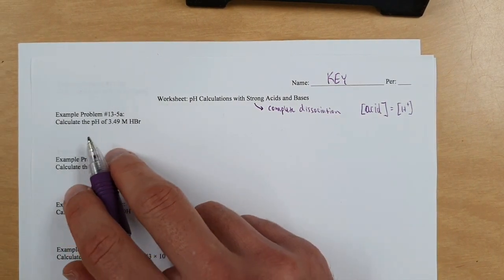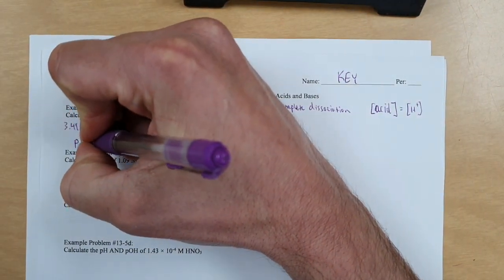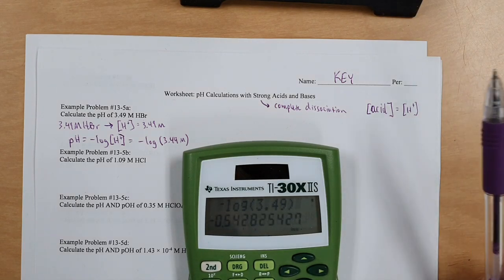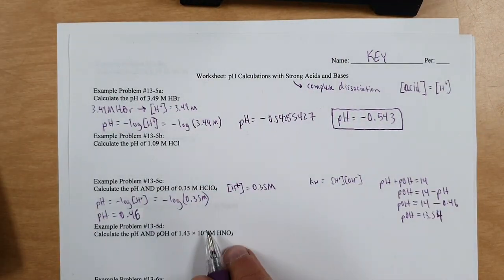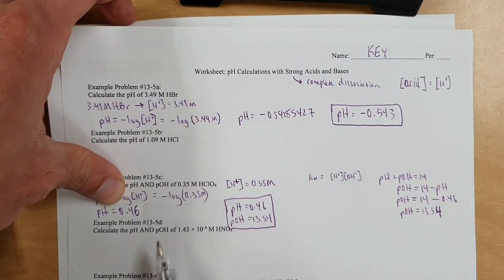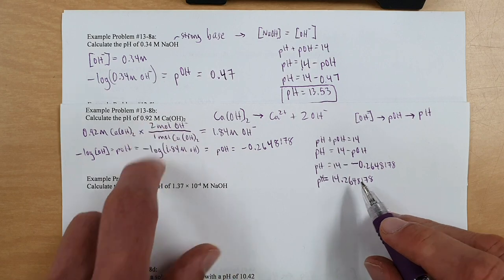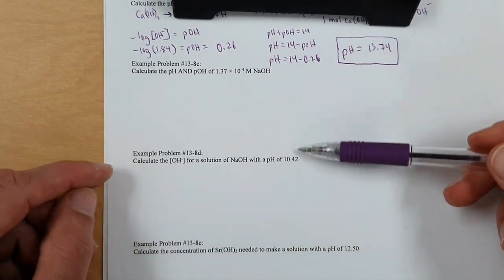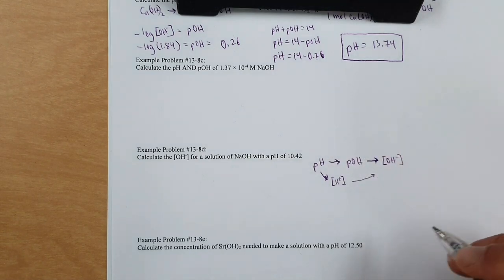pH Calculations with Strong Acids and Bases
Here we look at how to calculate the concentration of a strong acid or base based on the pH or pOH of a solution, or calculate the concentration of a strong acid or base needed to produce a particular pH or pOH